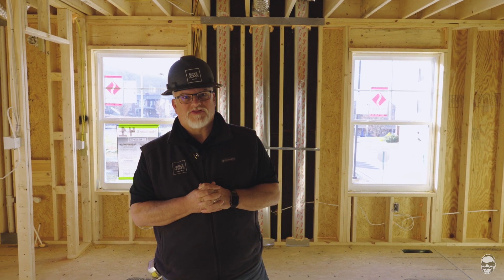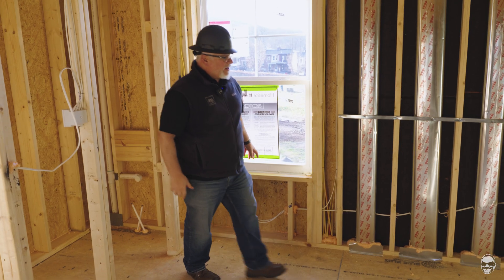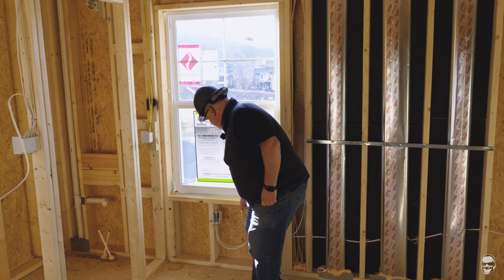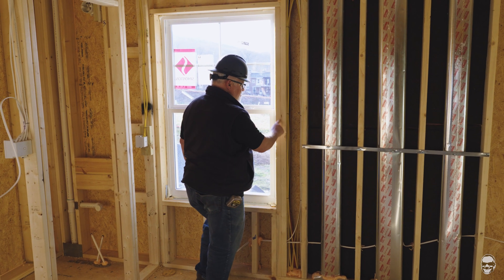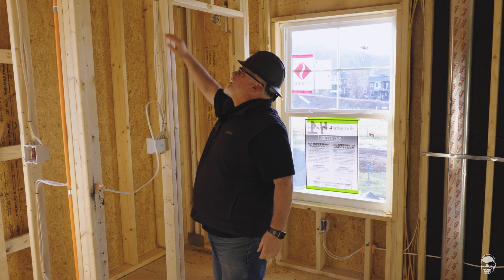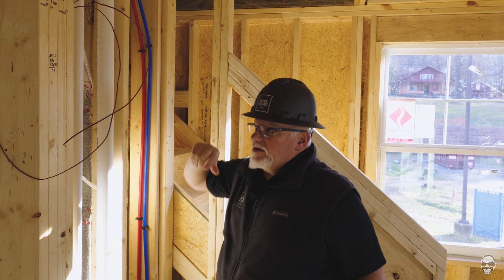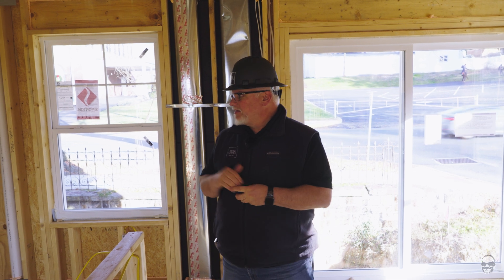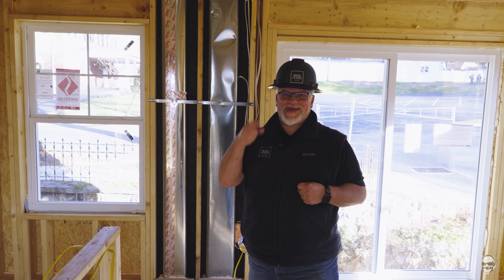EP 10 - Air Sealing with JDTV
Episode 10 - Air Sealing! John provides an overview of the air sealing process in home construction. He discusses the importance of sealing all possible areas where air could leak out of a home, such as walls, floors, and ceilings, as well as fire sealing to prevent the spread of fire between floors and walls. John demonstrates how the sealing is done around receptacle boxes, sheathing, plates, and in between stud packs. He emphasizes the significance of meeting building code requirements for proper sealing to enhance energy efficiency. John also mentions that some areas will be covered by insulation bats and highlights the use of spray foam throughout the house. He concludes by mentioning the upcoming insulation and drywall installation stages and looks forward to showcasing the finishing stages of the home construction.

New episode out every Wednesday at 5pm EST.